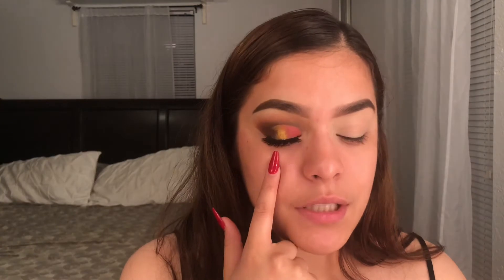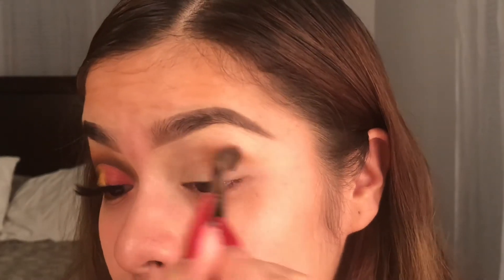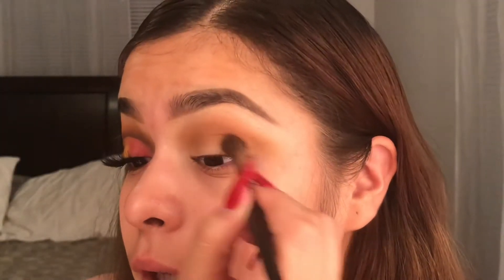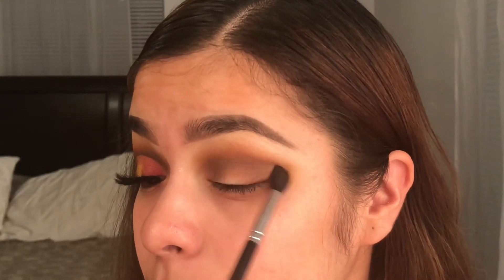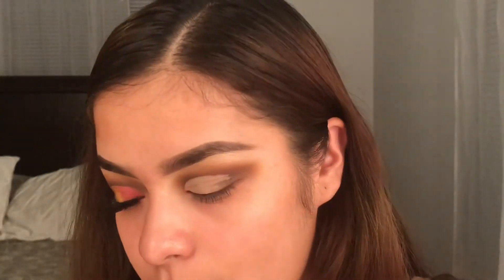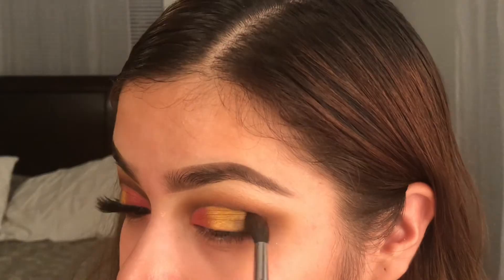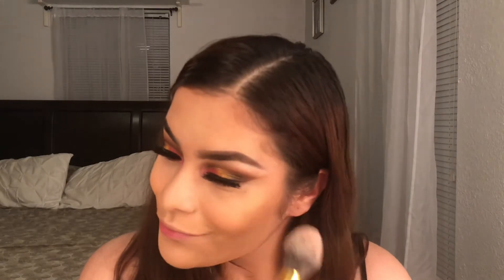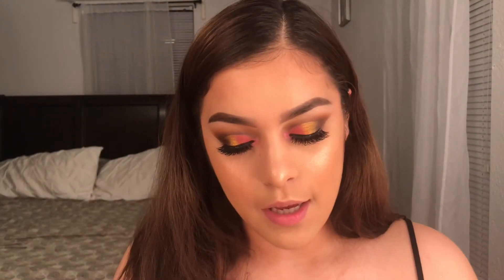NICE BUT SETTLE COLORFUL LOOK (BOMB AF) | CRYSTAL JUAREZ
Hope you guys are having a wonderful day! Enjoy ❤️